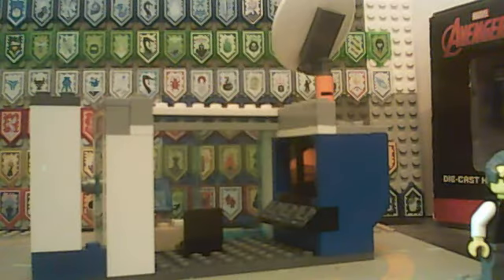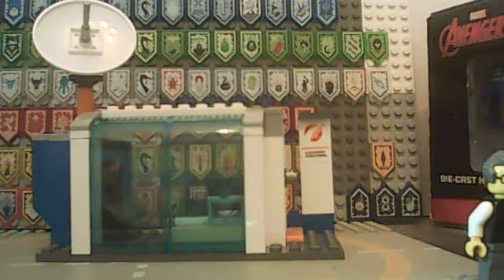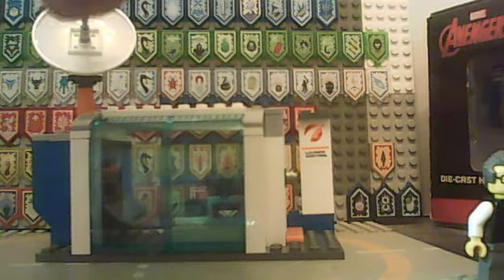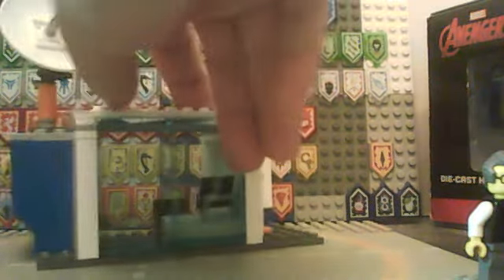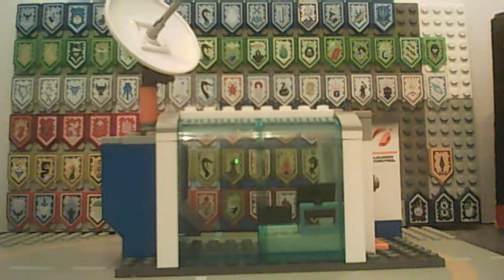lauch command from 60229